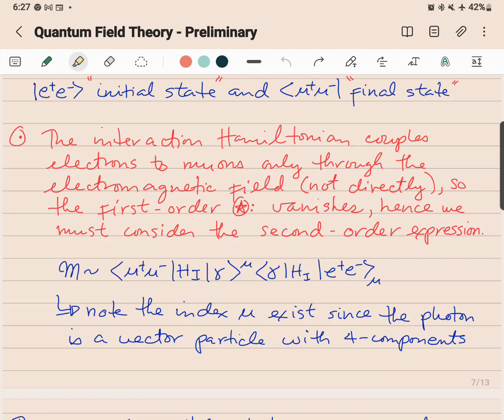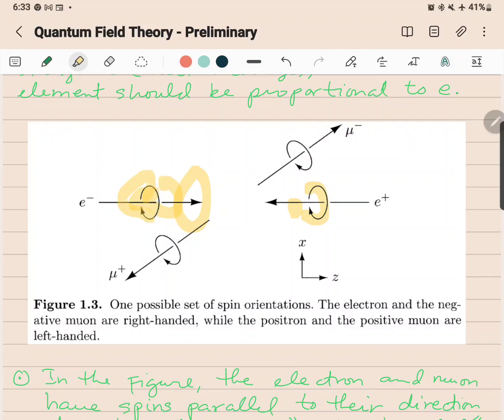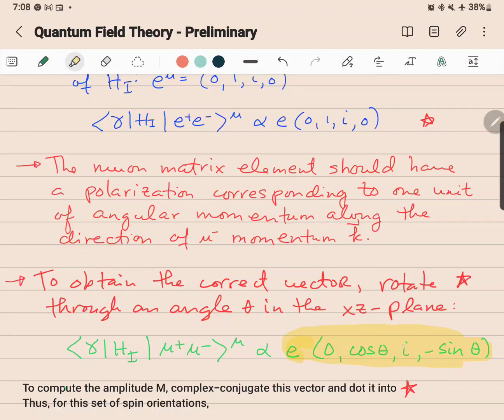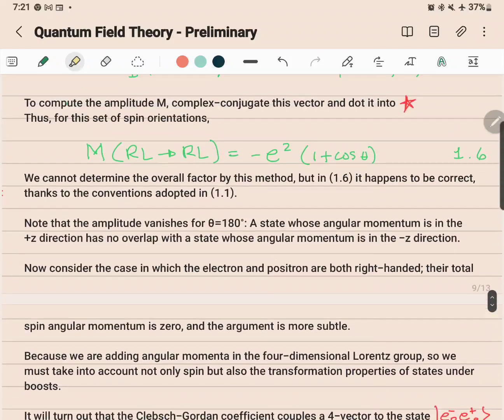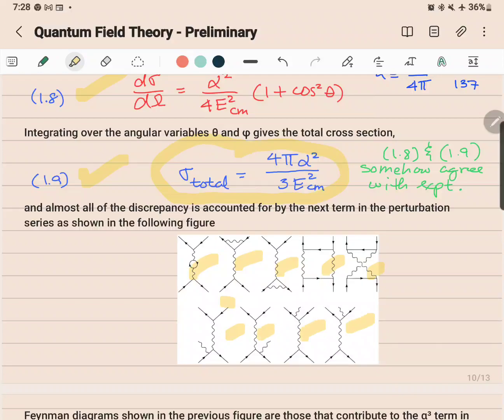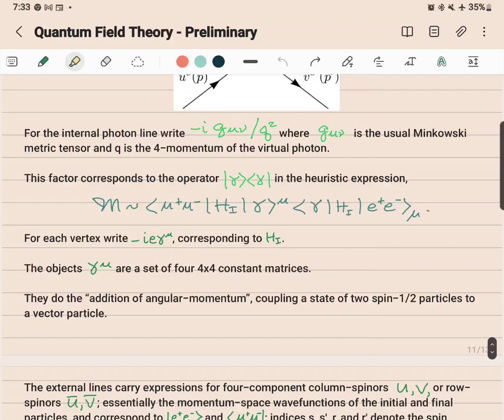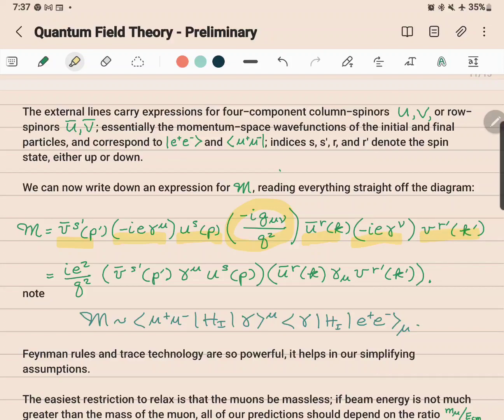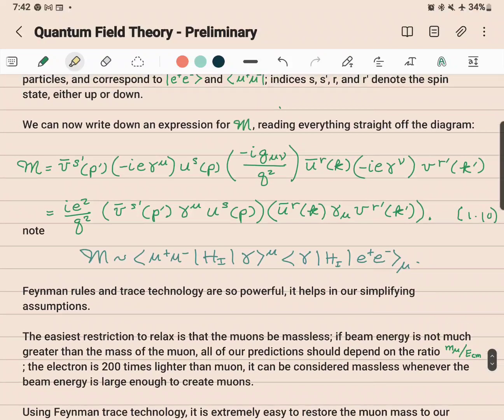Quantum Field Theory (Preliminaries Part 2)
Lectures in Quantum Field Theory